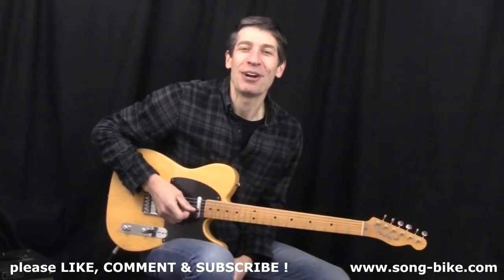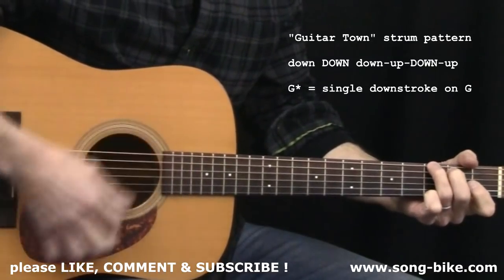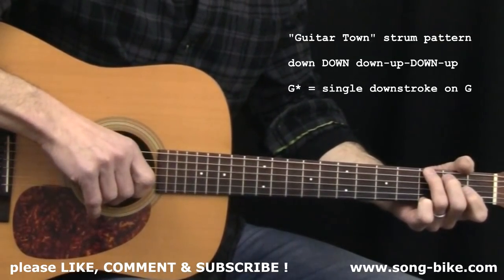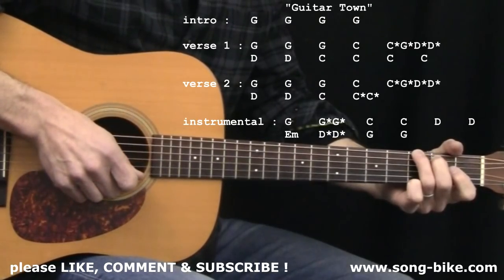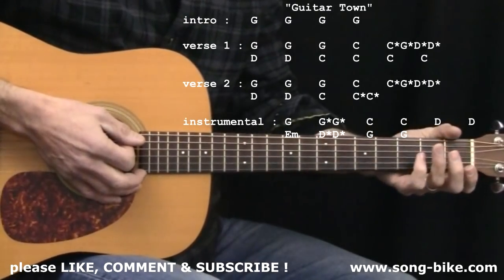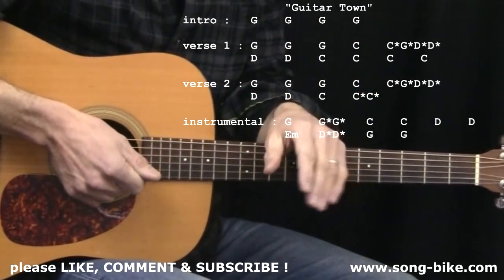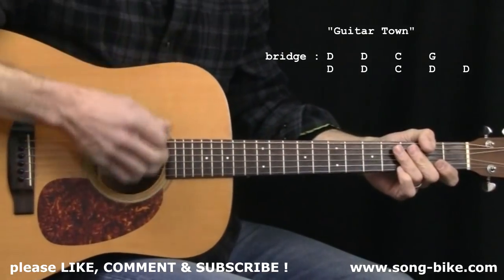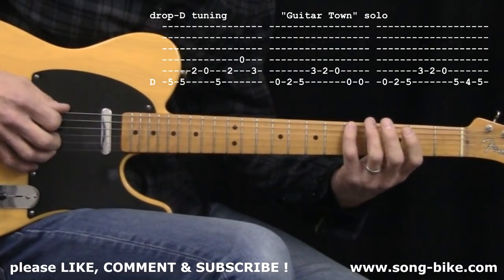"Guitar Town" by Steve Earle : 365 Riffs For Beginning Guitar !!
"Guitar Town" by Steve Earle : 365 Riffs For Beginning Guitar !! You can do this - I'll be posting one a day!

I choose these riffs because they are within your grasp as a beginning guitarist. Memorize them & play them over and over. That's ALL it takes ! I have a GREAT website for beginners You can become a member for just $9.95/month. I'm really proud of it and I think you'll love it. Check it out !